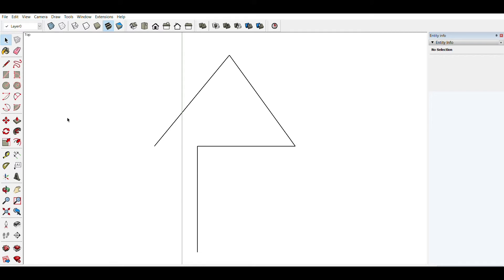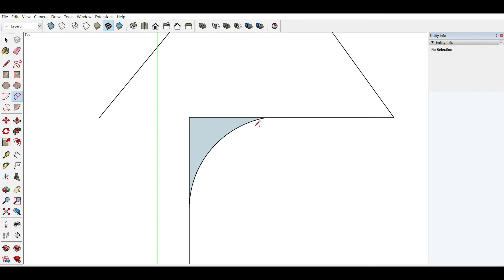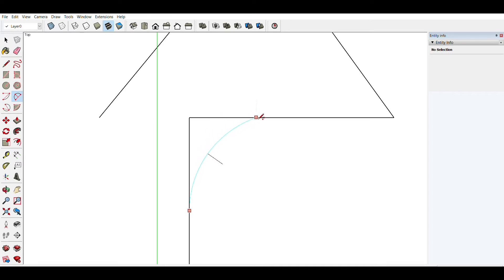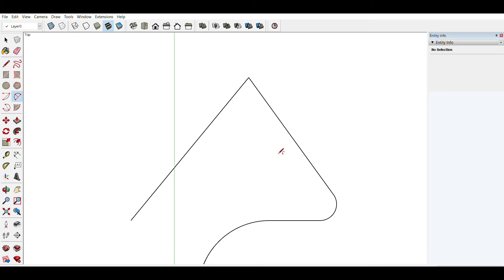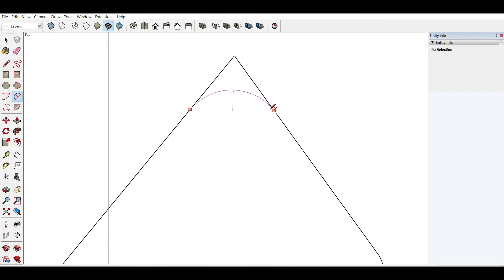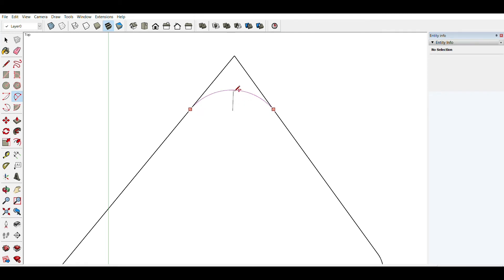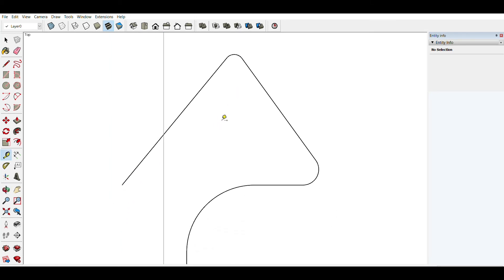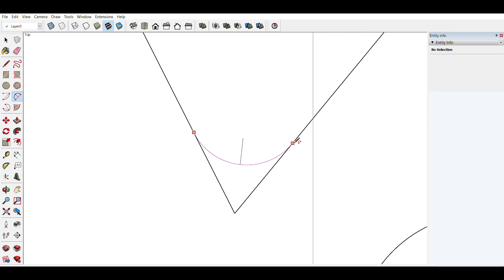SketchUp: Rounding corners and specifying radius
This video shows how the "2 point arc" tool in SketchUp can be used to round corners on existing lines.
You will also learn how to specify the radius and number of segments in the fillet.